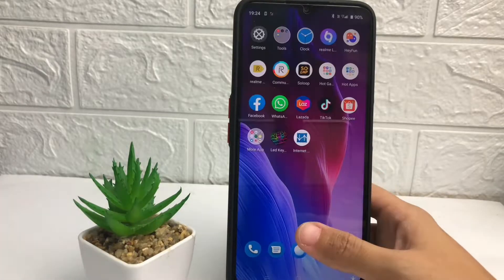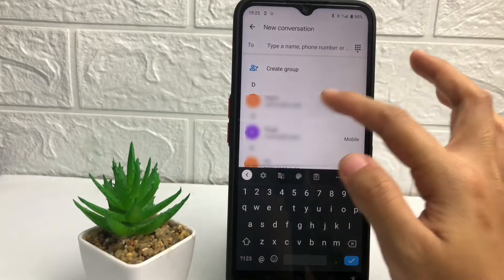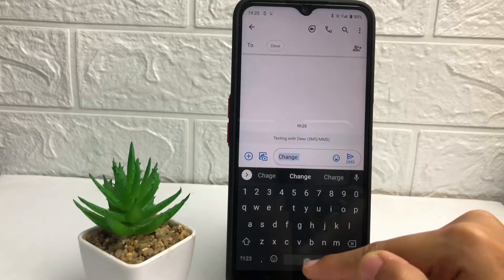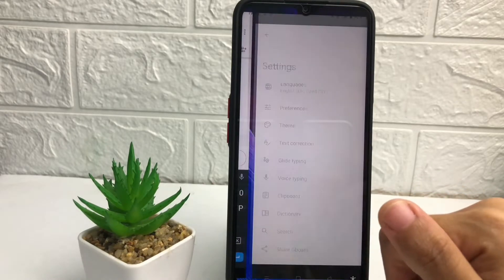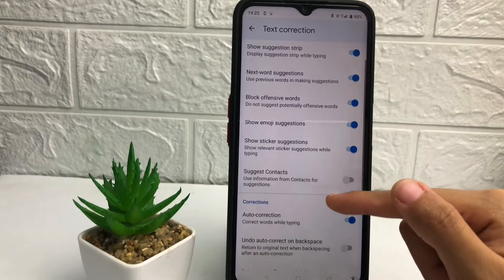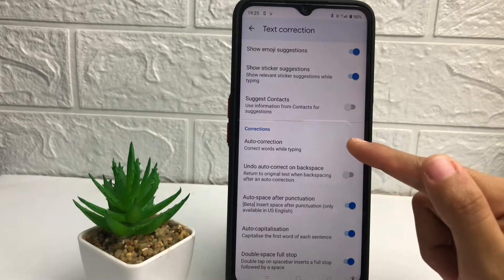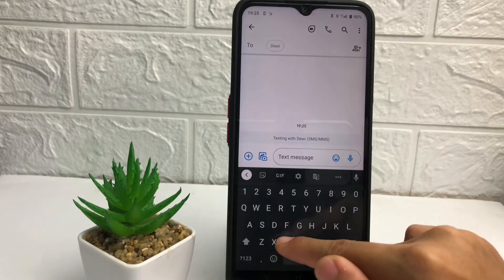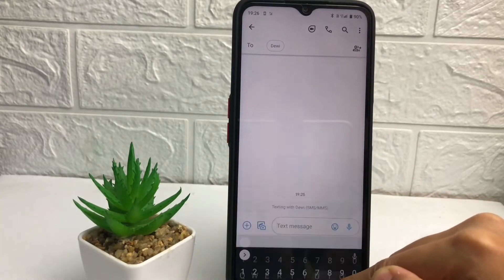How To Turn Off Autocorrect In Realme